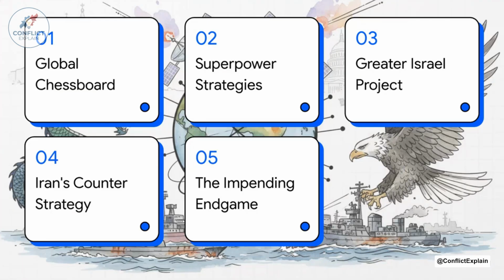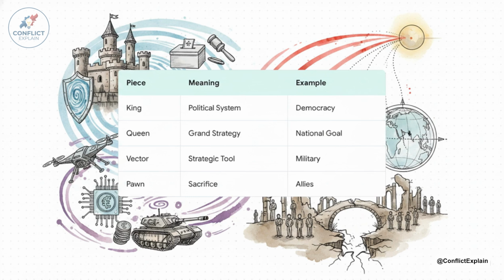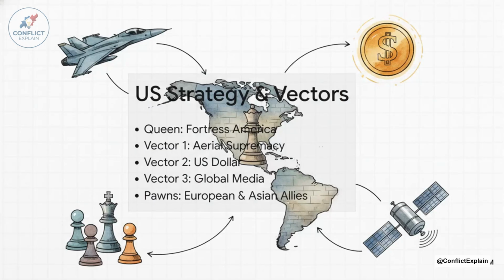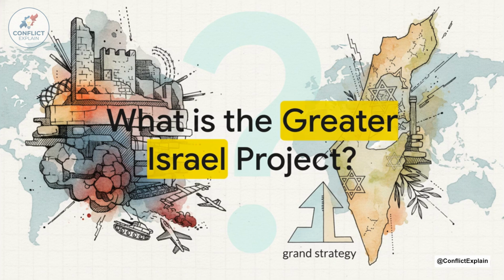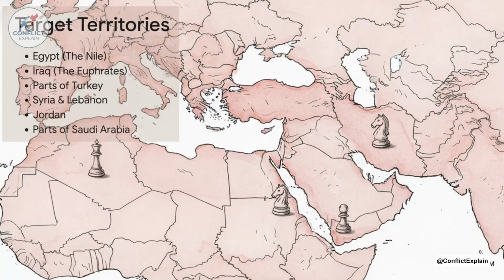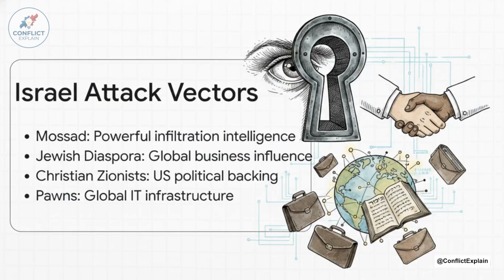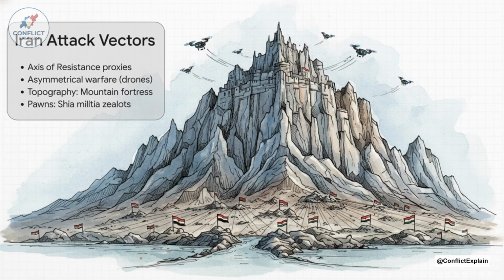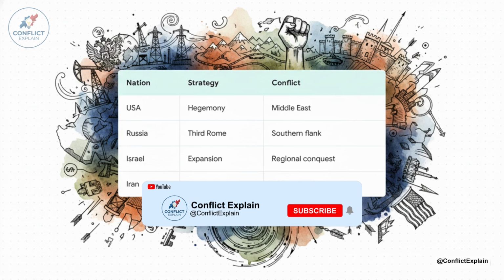The Global Chessboard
**The Global Chessboard** is a framework used by Professor Jiang to visualize how the major world powers are maneuvering against one another in what he considers to be an already active World War III. By assigning different elements of a nation's power to specific chess pieces, he argues we can understand their fundamental goals and predict their next moves on the global stage.

**The Pieces on the Board**
*   **The King (The Political System):** This represents a nation's core governance structure, carrying its primary strengths and its ultimate fatal weakness. For example, America's "King" is democracy, which is vibrant but vulnerable to extreme polarization that adversaries hope will spark a civil war. Russia's "King" is autocracy, which allows for long-term decisiveness but risks a catastrophic succession crisis if the leader falls.
*   **The Queen (The Grand Strategy):** This is the ultimate objective a nation pursues. The US's "Queen" is to secure the Western Hemisphere ("Fortress America") while employing a "divide and rule" strategy to profit from global chaos. Russia pursues the "Third Rome" strategy to unite the Christian world under its leadership. Israel aims for the "Greater Israel Project" to conquer the Middle East, and Iran's goal is to unite the Muslim world while displacing American influence.
*   **Attack Vectors (Rook, Bishop, Knight):** The tools, technologies, and strategies utilized to execute the grand strategy. The US relies heavily on technological and aerial supremacy, the dominance of the US dollar, and a powerful media apparatus. Iran, acting as a mountain fortress, leverages asymmetrical warfare (like drones) and regional proxy groups (such as Hezbollah and the Houthis).
*   **The Pawns:** These are the disposable assets a nation is willing to sacrifice to win the game. The US relies on its allies (such as Europe, Japan, and South Korea) as pawns, while Russia sacrifices its deeply motivated soldiers.

**How the Game is Currently Being Played**
Using this framework, Professor Jiang maps out how these grand strategies are actively clashing:
*   **The American Offensive:** To maintain global dominance, the US is actively utilizing its military reach to control vital maritime choke points (such as the Strait of Hormuz and the Strait of Malacca). As part of this strategy, the US military has begun directly seizing sanctioned Russian "shadow fleet" oil tankers in the Caribbean and North Atlantic—actions that Professor Jiang characterizes as direct acts of war.
*   **The Eurasian Counter-Move:** To bypass America's control of the seas, Russia and China are coordinating to build a massive Eurasian railway system. Furthermore, to prevent the US from conquering Iran, Russia is expected to put Iran under its "nuclear umbrella" and use its vast natural resources to indefinitely finance Iran's war of attrition.
*   **Israel's Endgame:** Israel is strategically trying to drag out the current Middle Eastern conflict to slowly destroy its major regional enemies, including Saudi Arabia and eventually Turkey. Once the US eventually retreats from the region, Israel plans to absorb the remaining American military bases to fully realize its "Greater Israel Project," expanding its territory from the Nile in Egypt to the Euphrates in Iraq.

Would you like me to create a tailored report or a slide deck that maps out these strategies and moves in more detail?